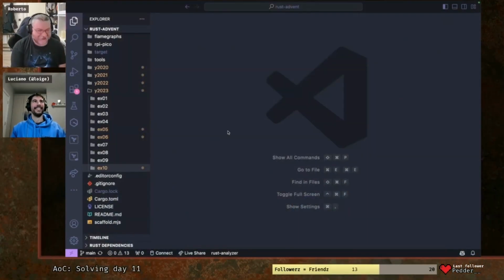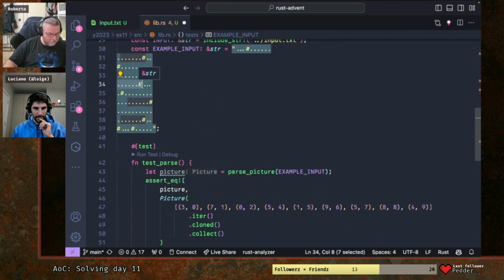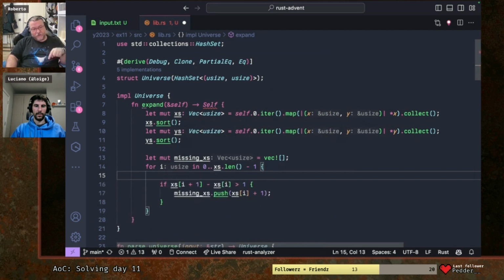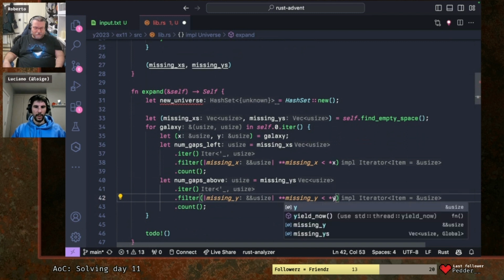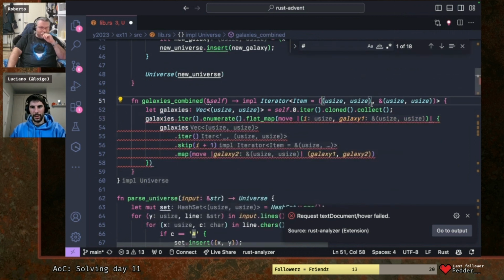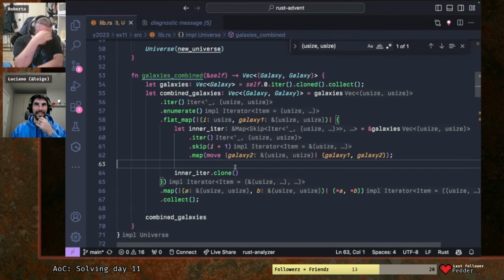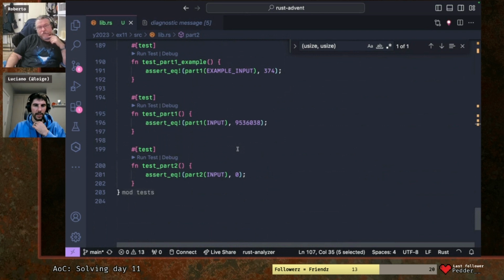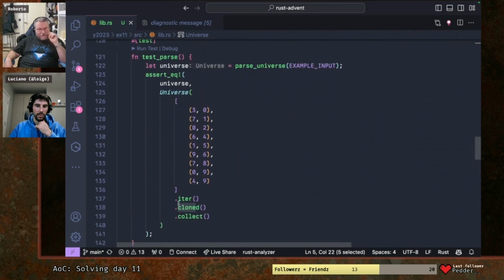Solving Advent Of Code 2023 day 11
In this live stream, we solved Advent of Code 2023 day 11 using Rust. In the process, we had some fun optimizing our solution using iterators and avoiding allocation (after many failed attempts!)

Chapters

00:00:00 Intro
00:01:44 Scaffolding a new project
00:03:27 Reading and understanding the problem
00:08:05 Implementing input parsing
00:16:36 Implementing the expand feature
00:39:27 Implementing the distance calculation and iterator failures
01:02:39 Completing part 1 and checking the assignment for part 2
01:05:29 Generalising our solution to part 1 and solving part 2
01:10:42 Benchmarks and optimizations (second attempt at iterators)
01:21:34 Wrap up